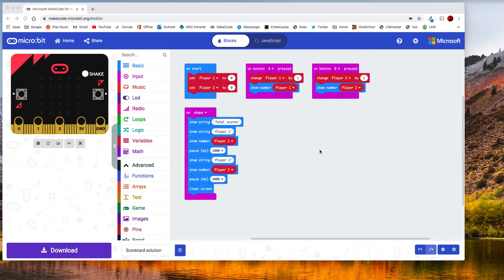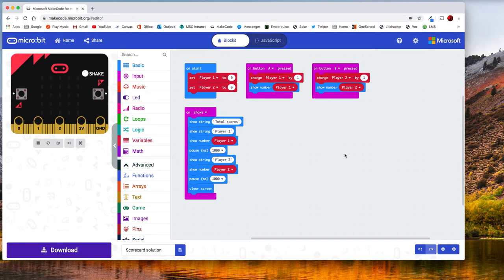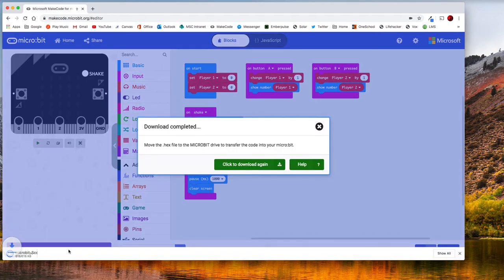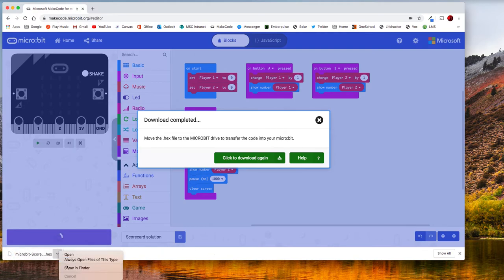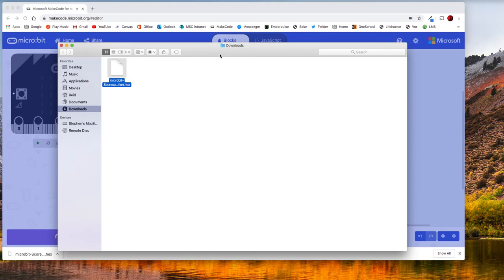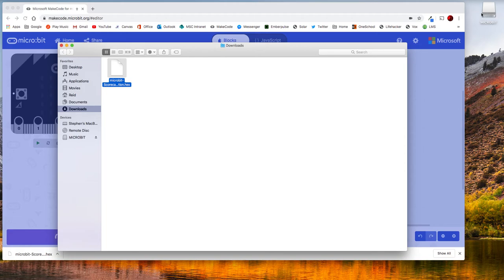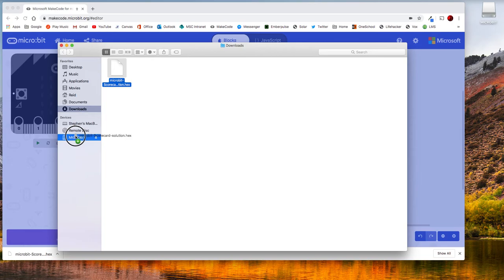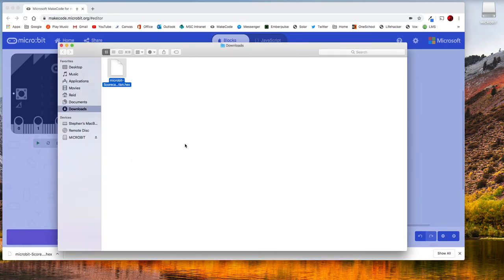Downloading code to microbit on Mac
How to get your code from MakeCode to the micro:bit on a Mac.